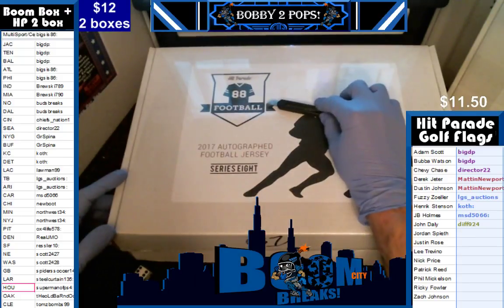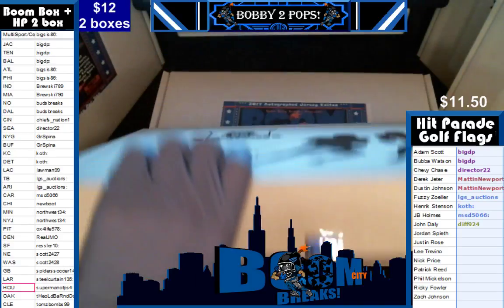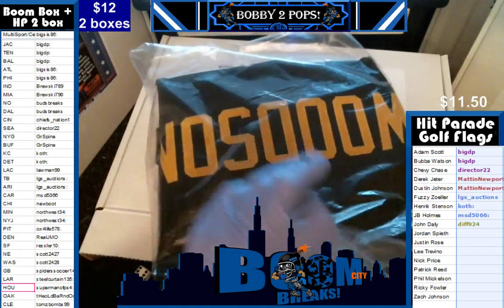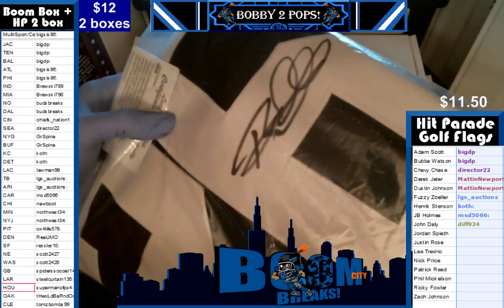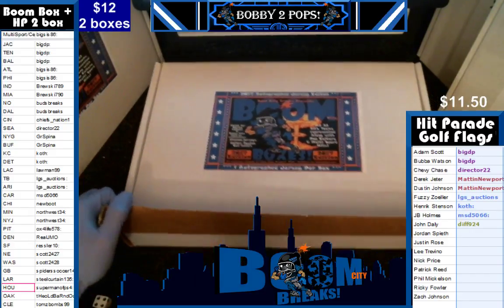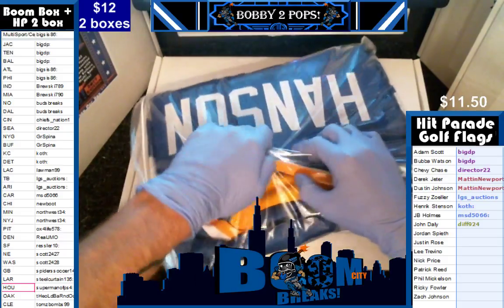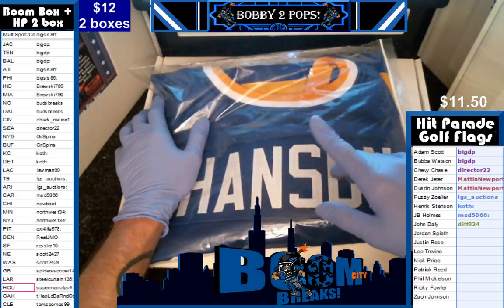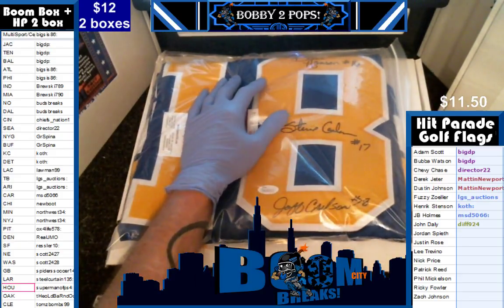3 7 17 Boom Boxes and HP NFL 2 box break Box #67 Woodson and Hanson Brothers